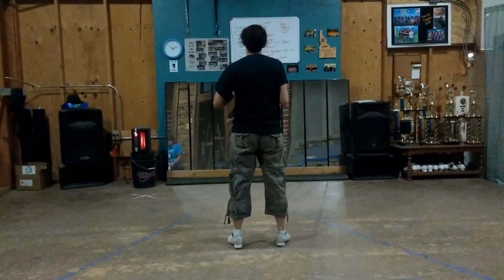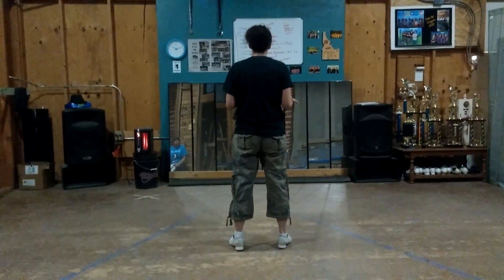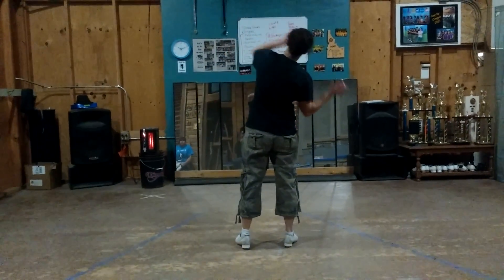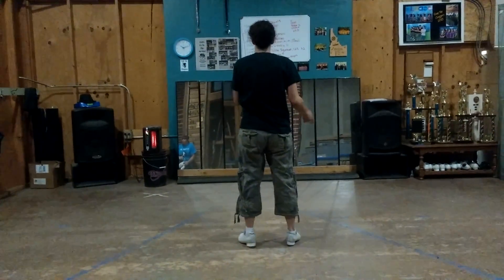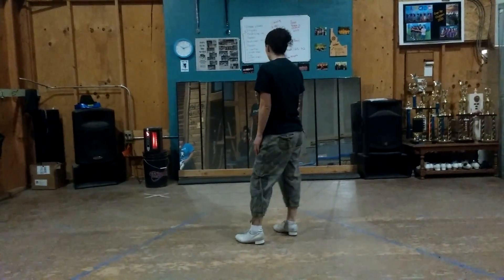limited edition week3